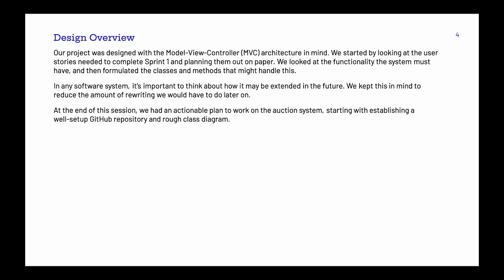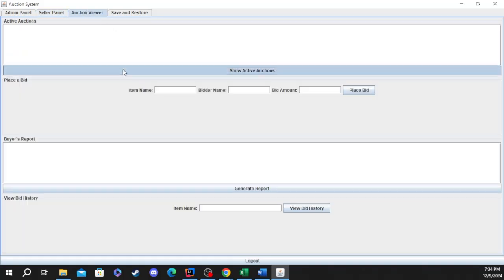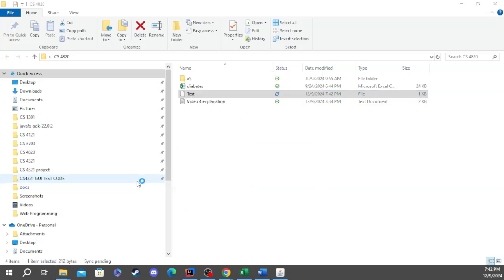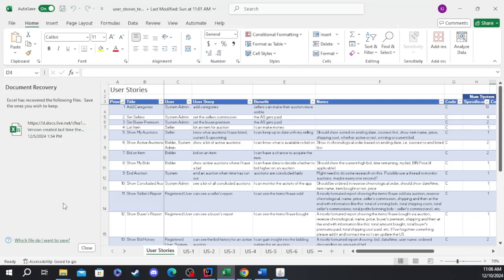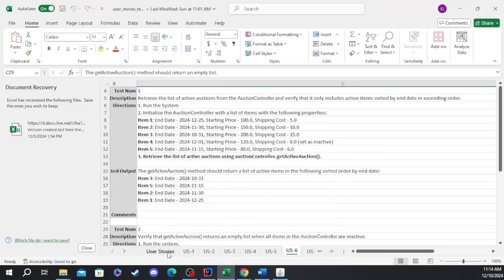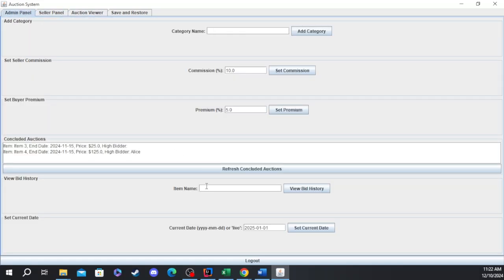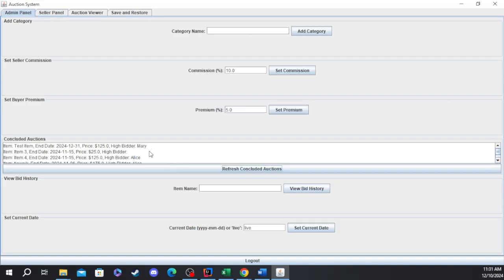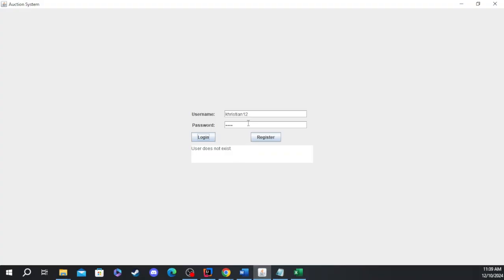Final Project Video - CS 4321 Team 6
Final Project video For Dr. Gibson CS 4321 - Software Engineering 1 - Team 6